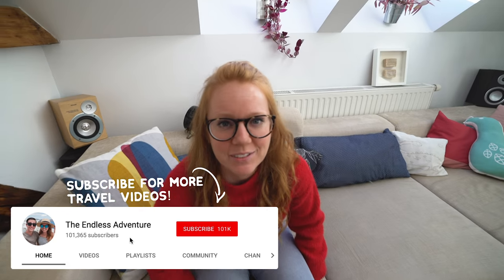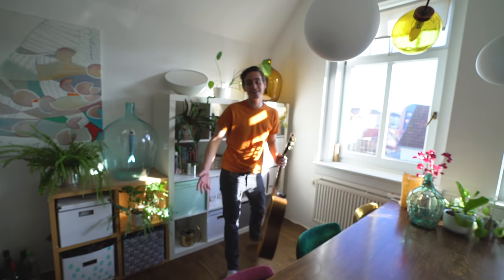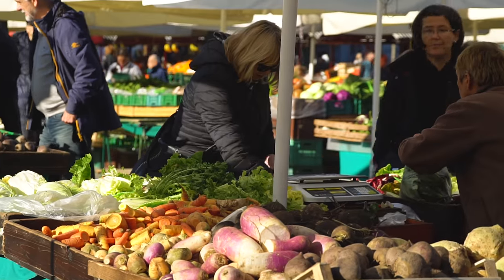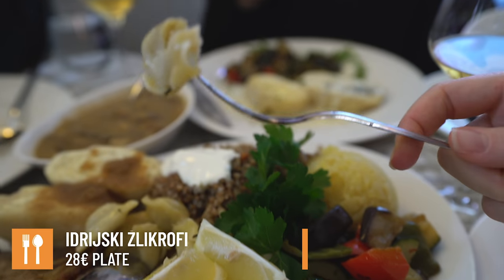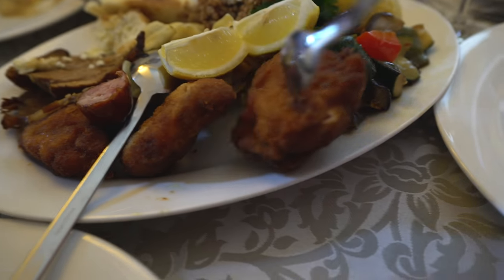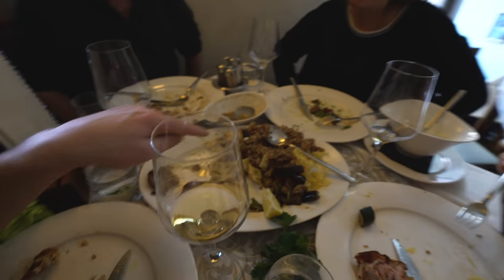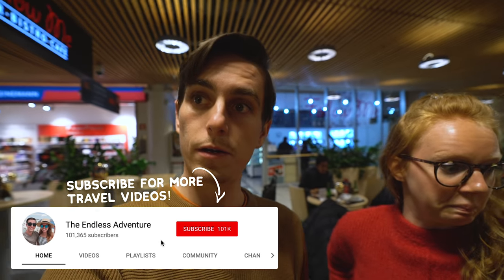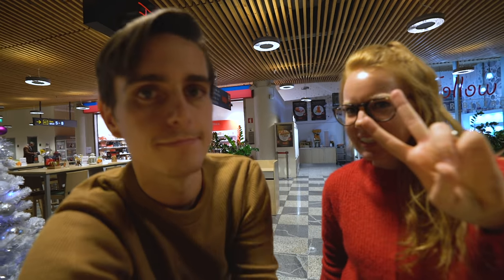Trying a SLOVENIAN FEAST, Apartment Tour, & Final Day in LJUBLJANA!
We've got one last day in Slovenia to stuff our faces with more Slovenian food! It also gives us a chance to see more of the beautiful city of Ljubljana 😍 Next up, we make a quick stop through London, then it's off to Ireland!

Stay at this incredible Airbnb! Make sure you use this link for $40 off your first Airbnb booking!

28,0 € for Slovenia plate, which included:
Kranjska Klobasa
Idrijski žlikrofi
Štruklji

4,0 € dessert:
Prekmurska gibanica

★ Camera Belt Clip